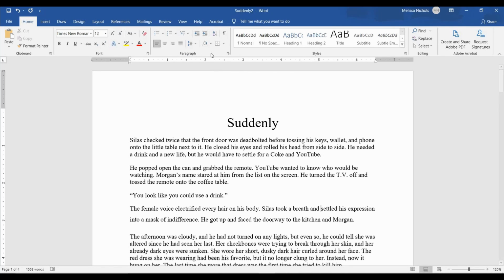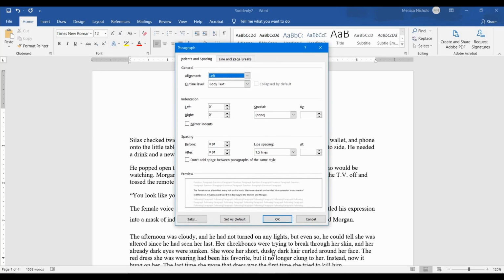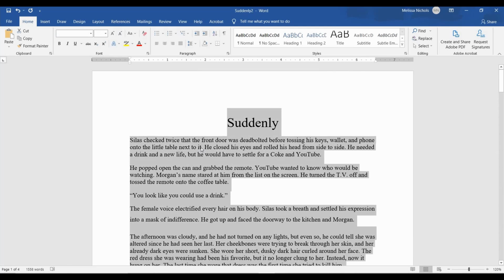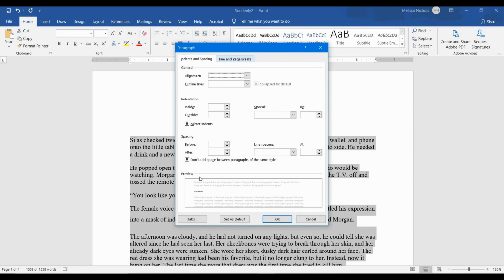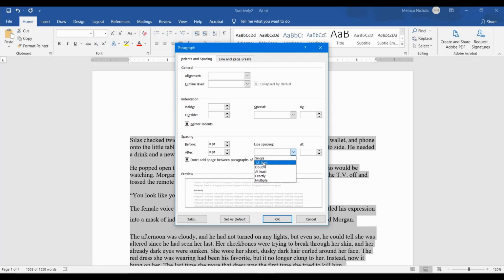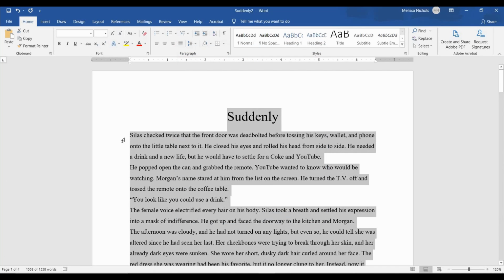WORD: Get Rid of Spaces Between Paragraphs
How to get rid of unwanted spacing between paragraphs in Microsoft WORD.

How to find a paragraph style you created for a different document in InDesign.

If you would like to download the step-by-step instructions,